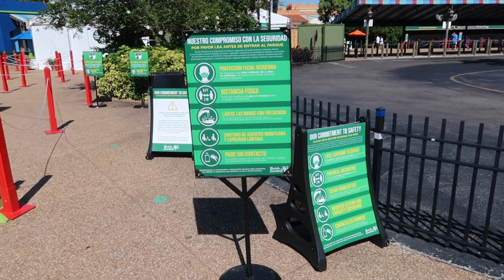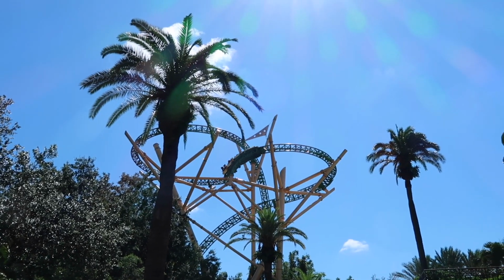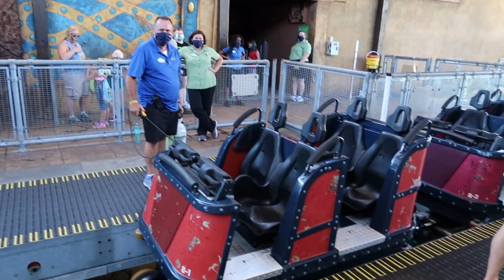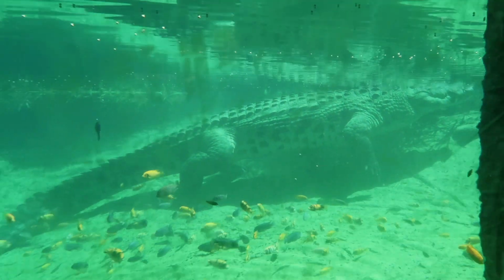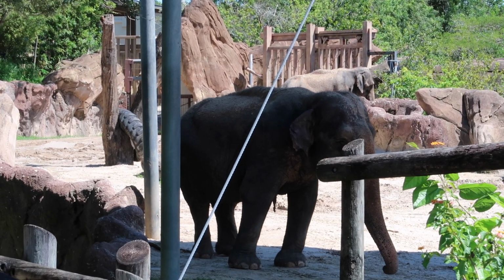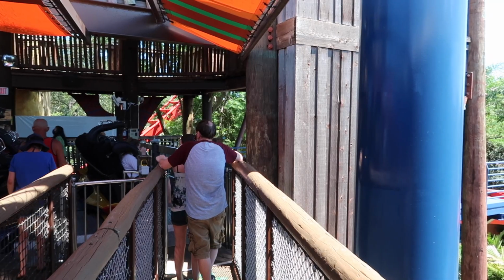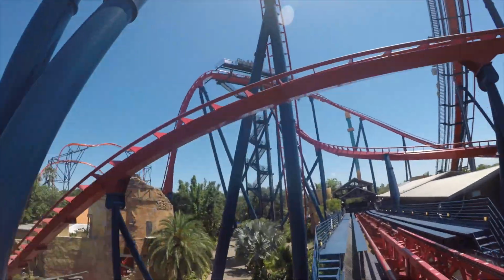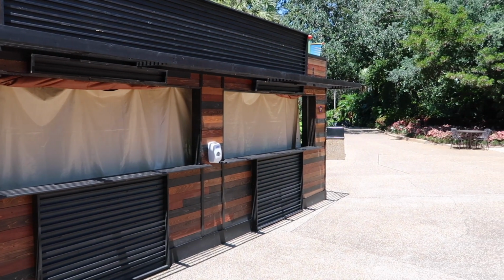Busch Gardens Tampa Bay Has Reopened | Social Distancing On Rides | Crowd Control | Fun Day Back!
In today's video I head back to Busch Gardens Tampa Bay just days after the grand reopening of the park after the global pandemic. I show you all of the new health and safety measures throughout the park and how social distancing works on the roller coasters. We take a look at the new welcome back merchandise and the crowd level since the park has reopened. We also check out Iron Gwazi which is the newest coaster that is about to open at the park plus I take you on some roller coasters and have some fun.

Brand New Videos Four Times A Week!

692447 Orlando FL, 32869